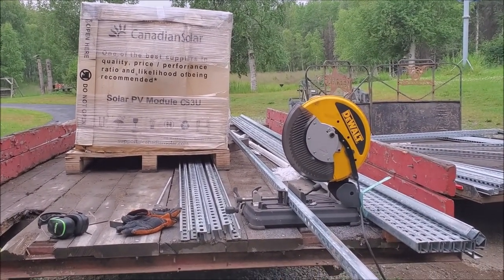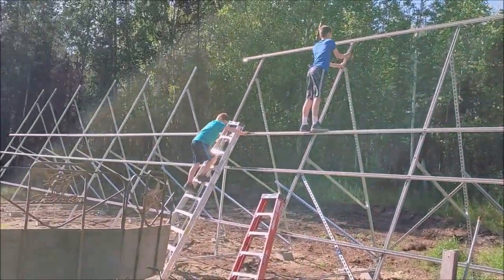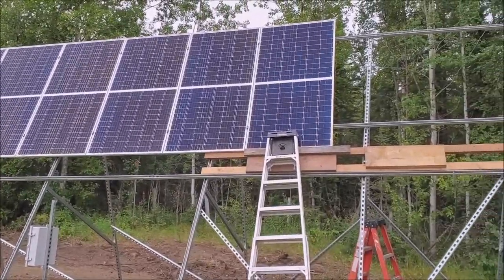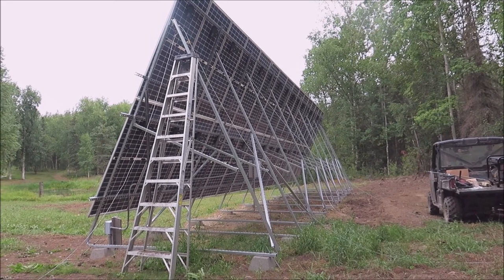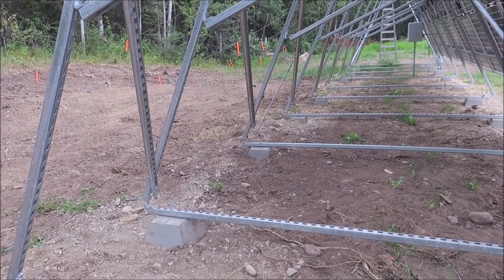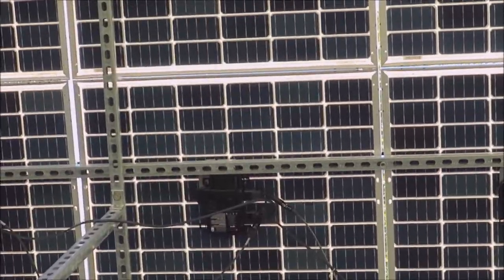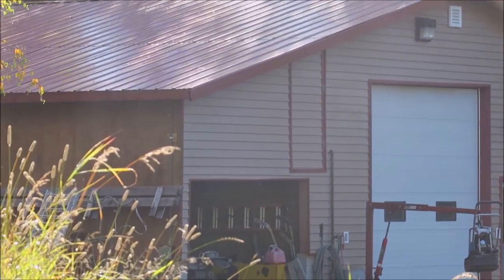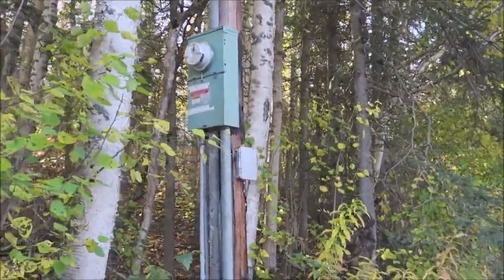DIY ground mount Alaskan solar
I ordered a 12K watt ground mount PV system from "Renewable Energy Systems of Alaska", I wanted someone local i could call for any trouble I might run into rather then just order online. It all worked out for me and I am making more power then I am using but I think Nov, Dec and January will be a little less so. This is a grid tied system and if I lose power i have to start a conventional generator for power but that does not happen very often in our area.